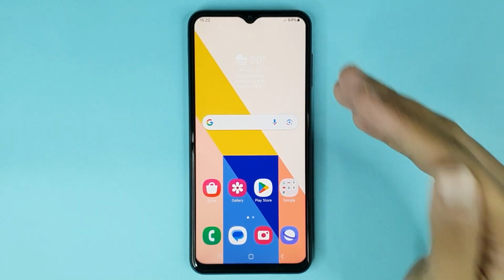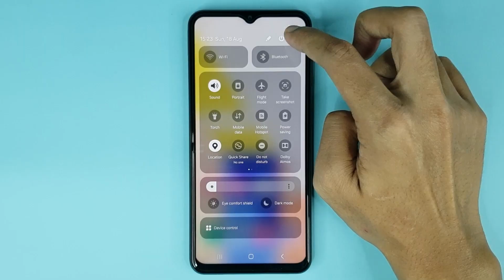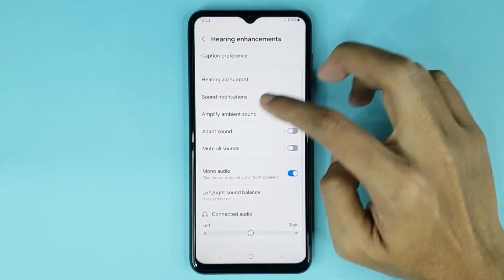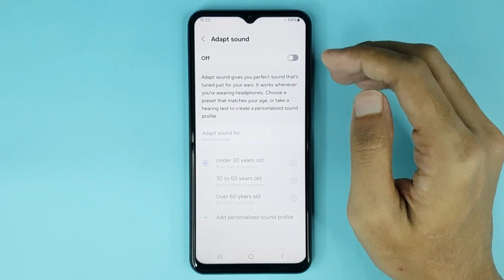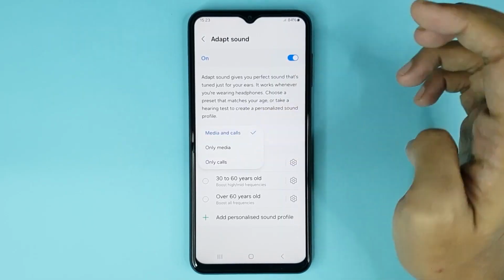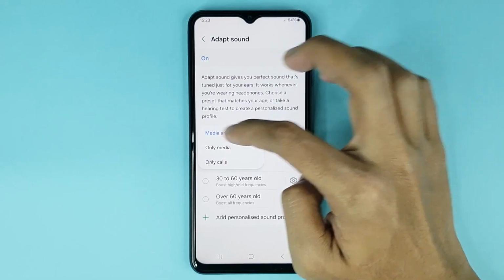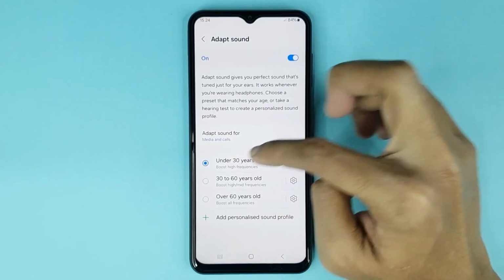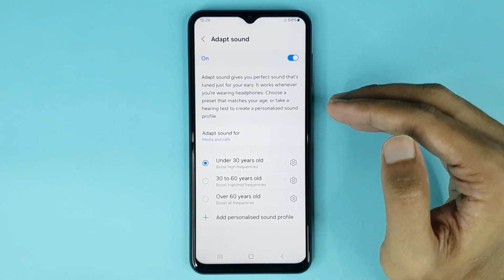How to Adapt Sound on Android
A quick guide to adapt sound in your Android phone.